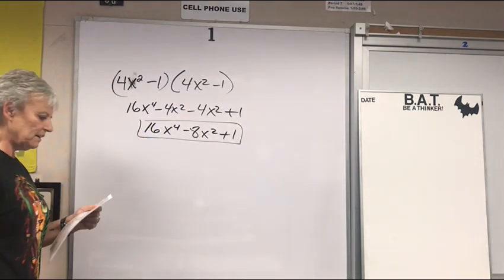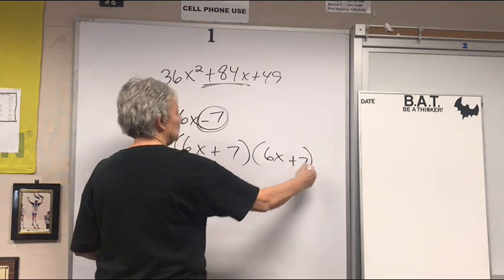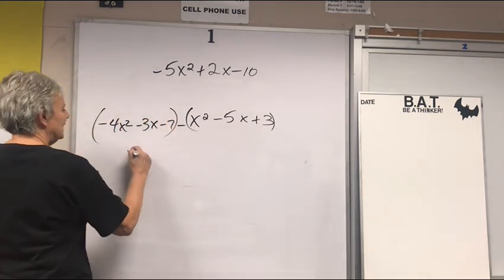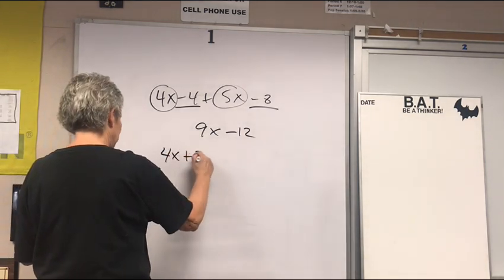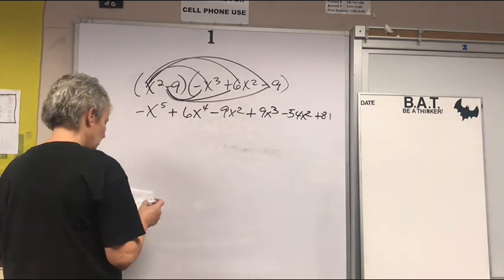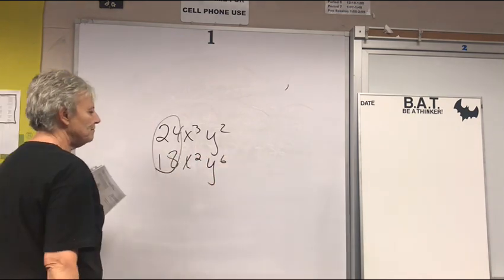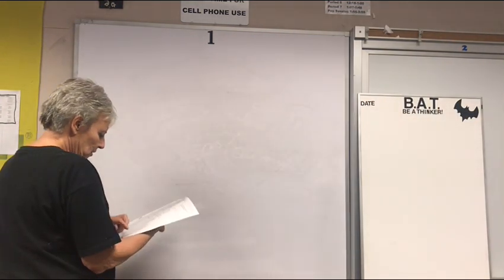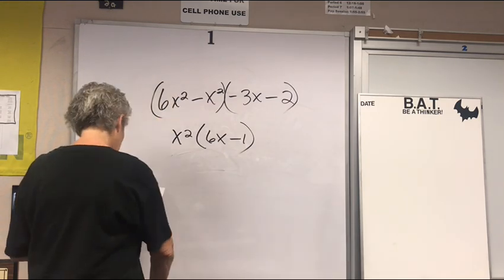Homework 7J part one